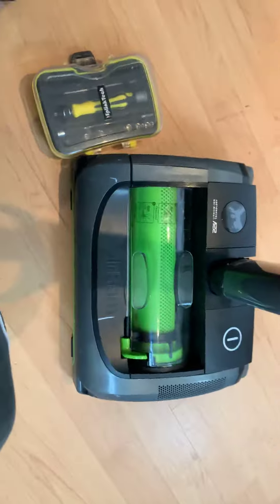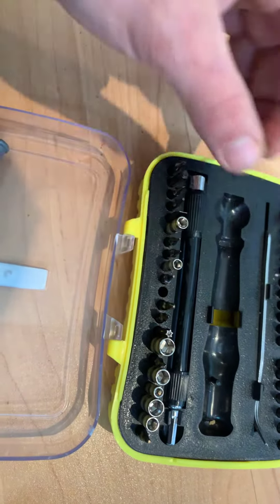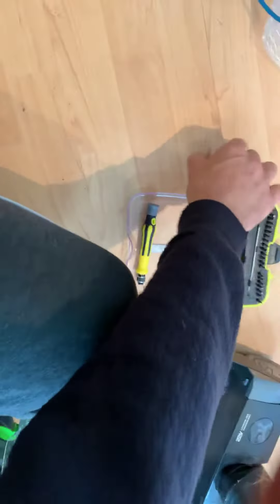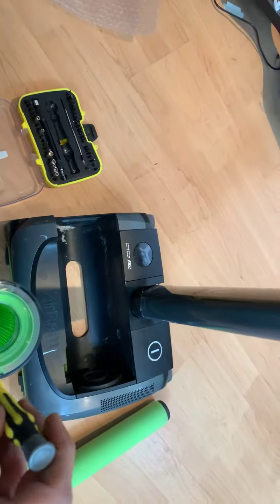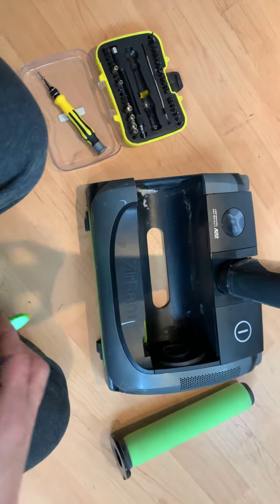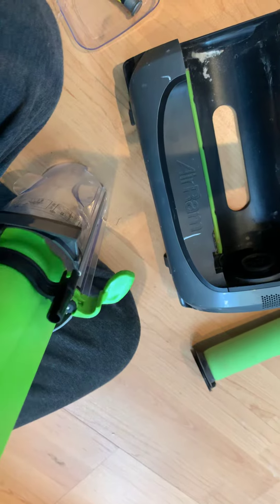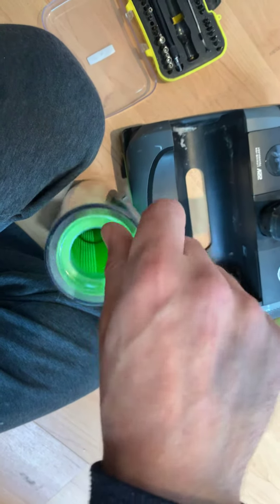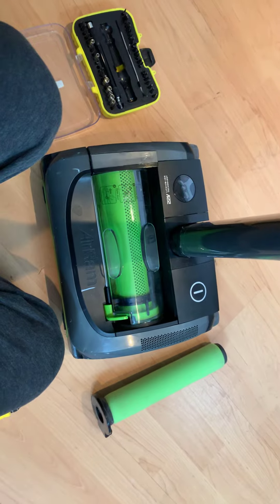How to clean your Gtech AirRam. EASY!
How to Clean a Gtech AirRam & filter.